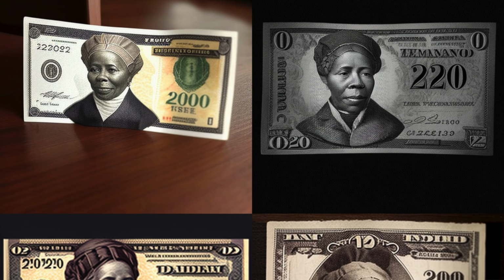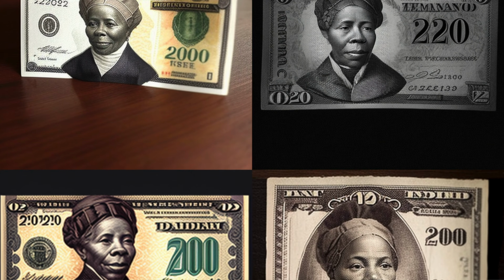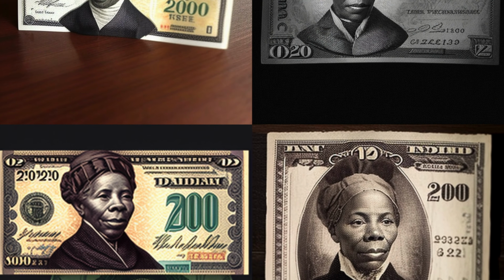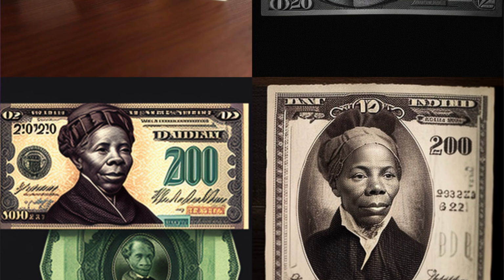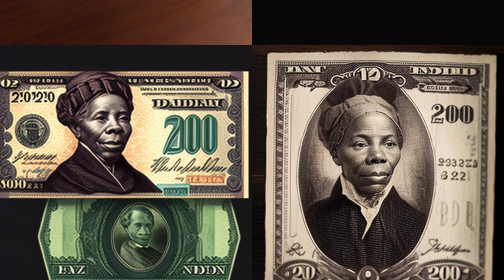AI Bot Redesign US Currency. Here's What Happened...